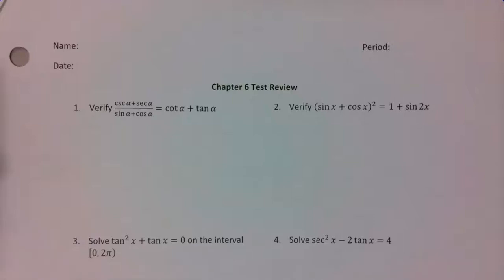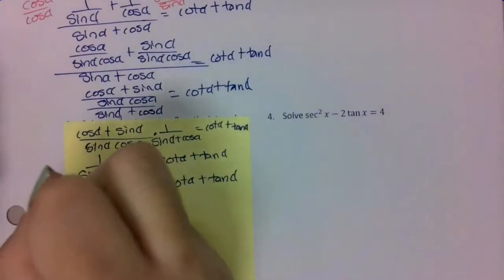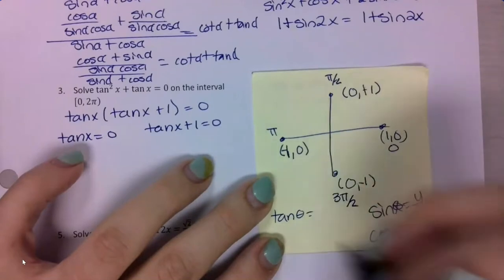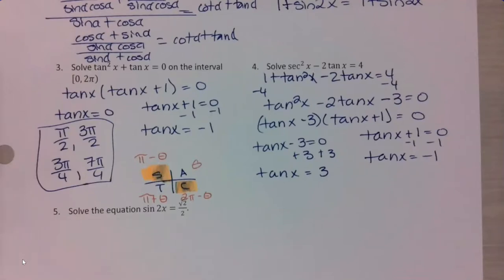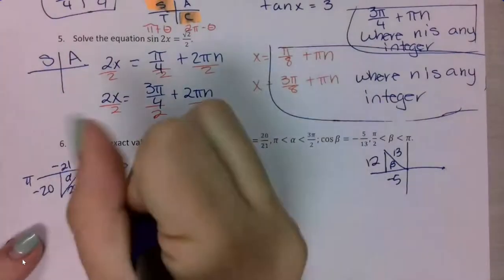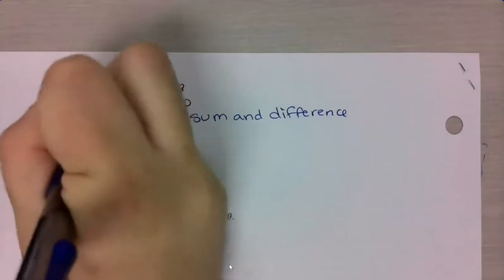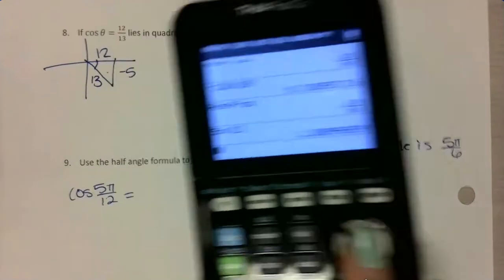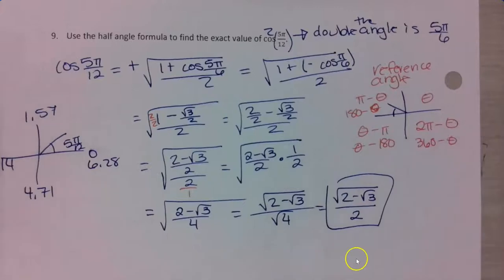Chapter 6 Test Review